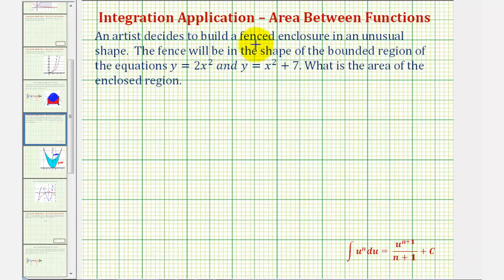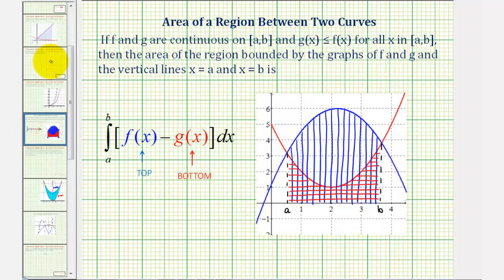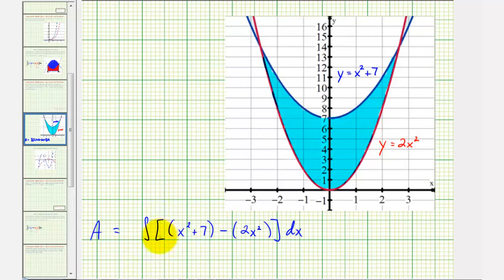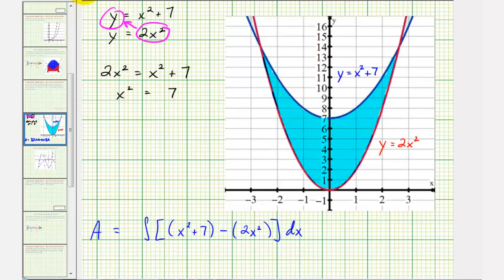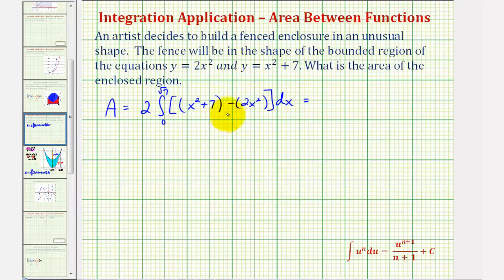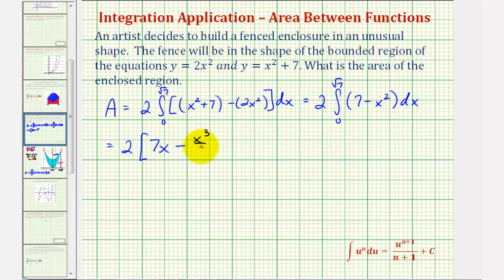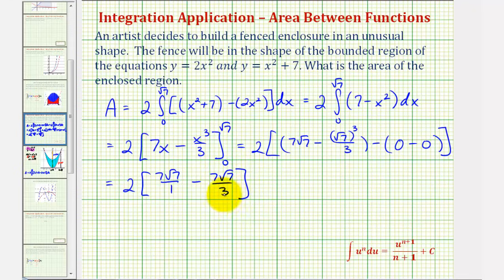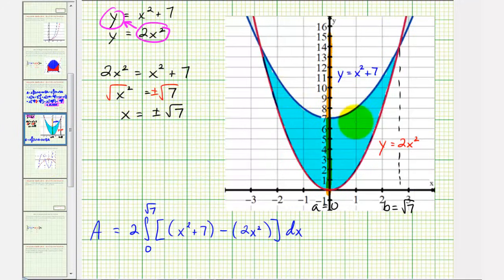Ex 4: Find Area Between Two Quadratic Functions (respect to x)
This video explains how to find the area bounded by two functions using integration.